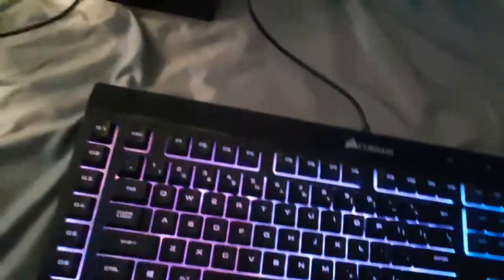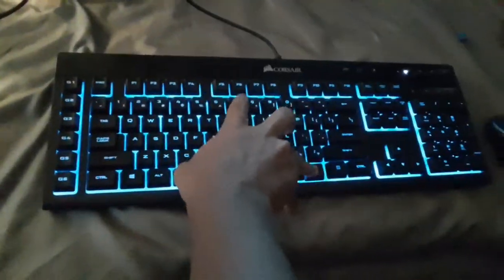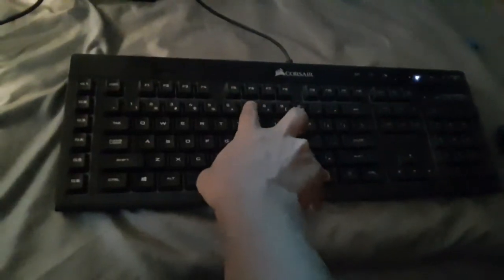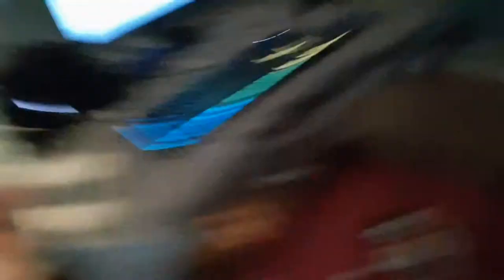New gaming set up part 2